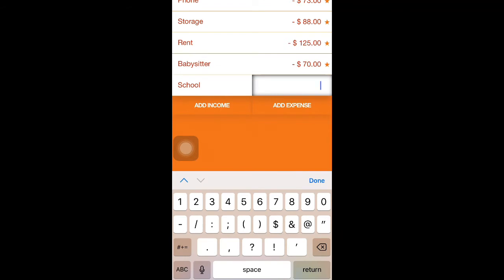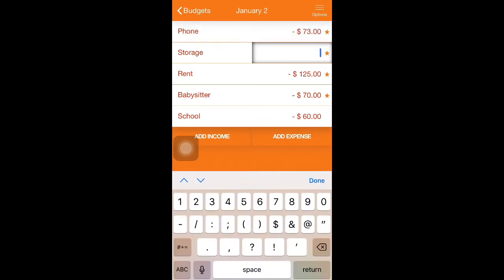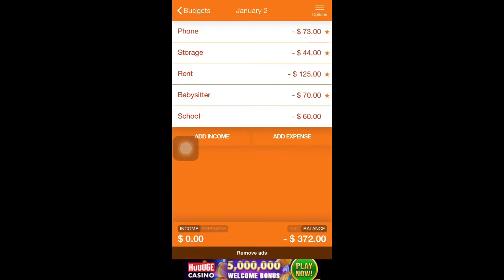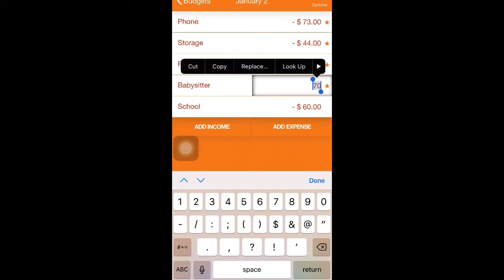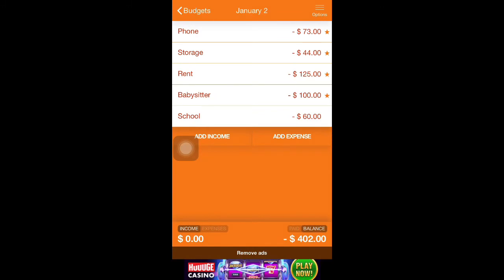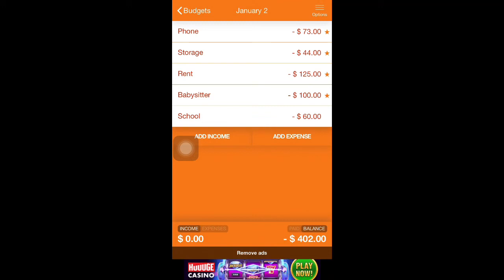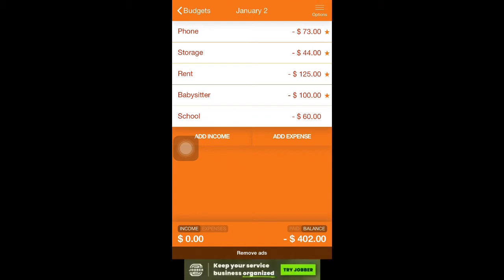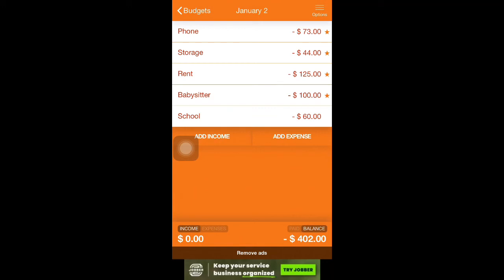Budget with me | January 2022- Biweekly pay| cassha_mcclain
Y’all we are under budget, I’m so excited!

2022 goals
✨build an additional emergency fund
✨buy a house or land
✨become debt free

✨My side hustles are✨
Poshmark: CasshaBowtique

Want to help support CM?
Business Instagram: CasshaBowtique

Robinhood investing

Join Robinhood with my link and we'll both get a free stock 🤝